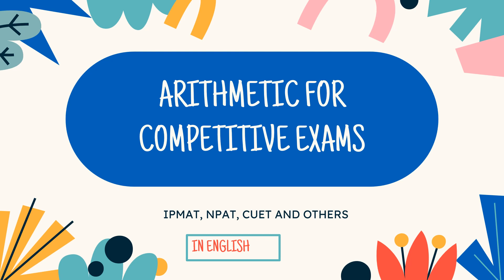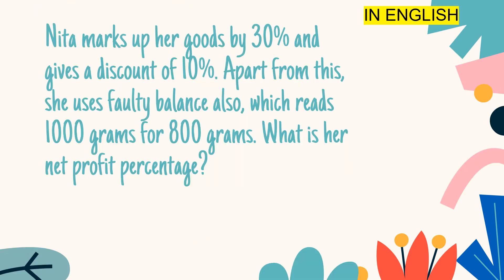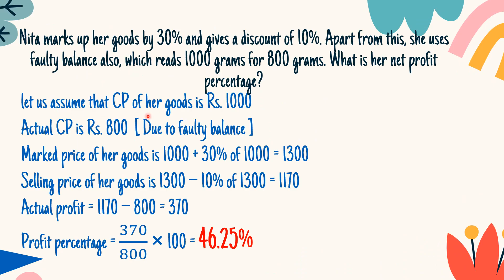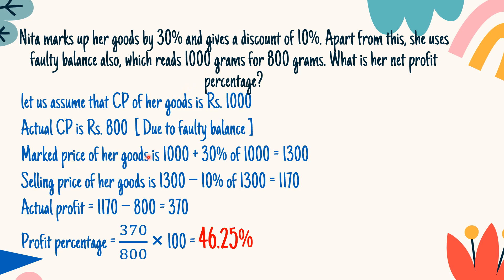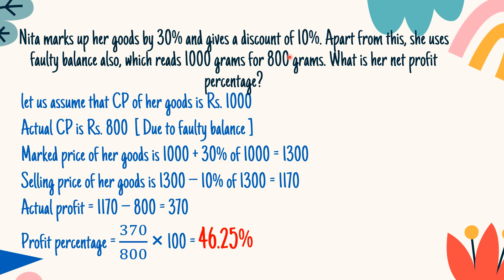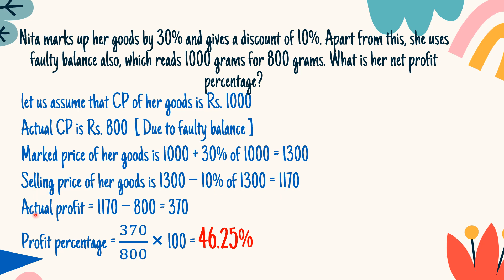NITA MARKS UP HER GOODS BY 30% AND GIVES A DISCOUNT OF 10% APART FROM THIS , SHE USES FAULTY BALANCE